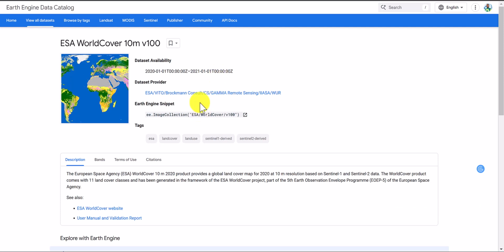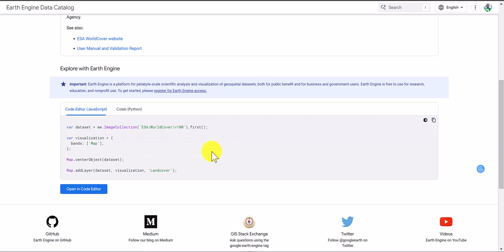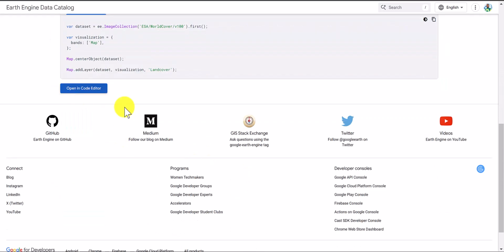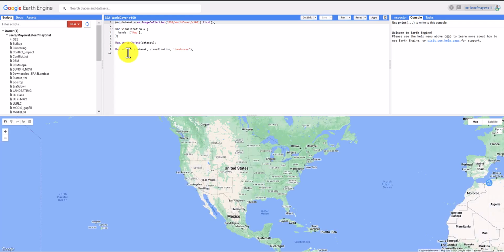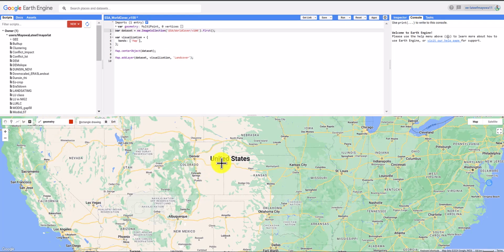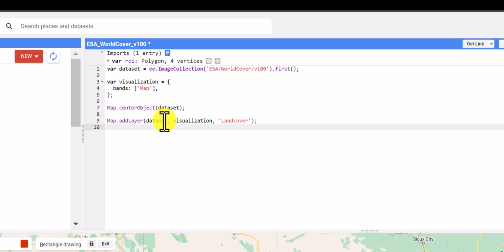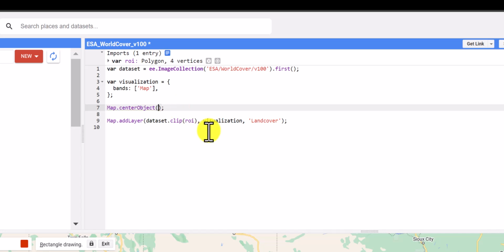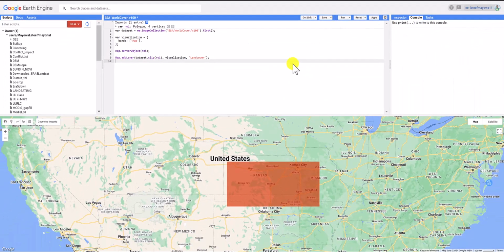How to Clip region of Interest on Google Earth Engine part 1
In this tutorial on SpaceEarth Science with Mayowa Lateef, you'll learn how to clip a dataset to a specific region of interest (ROI) in Google Earth Engine (GEE). We’ll cover the essentials of defining your ROI, clipping your dataset, and optimizing your workflow in GEE. This step-by-step guide is perfect for anyone working with satellite imagery or geospatial data.